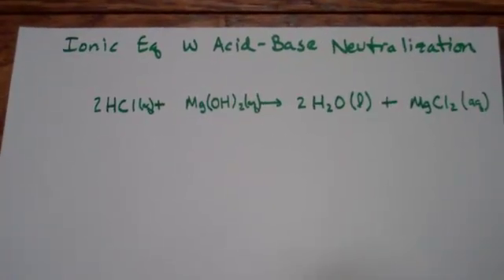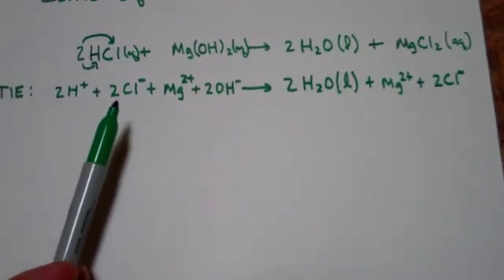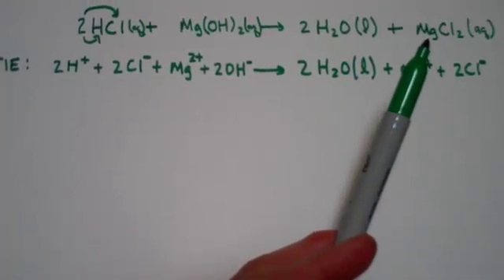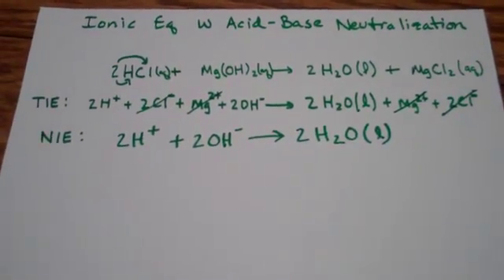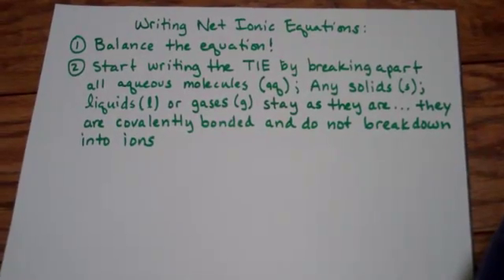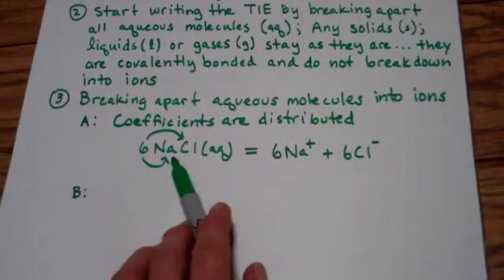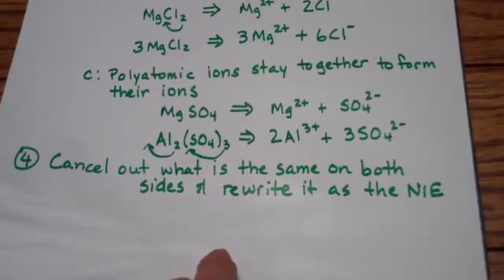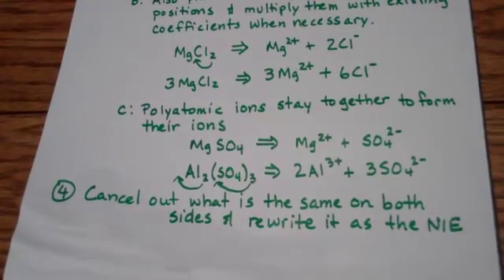Chapter 5 part 13 example of net ionic equations